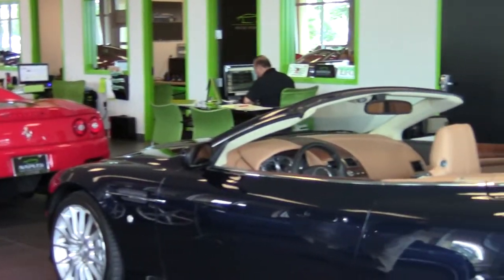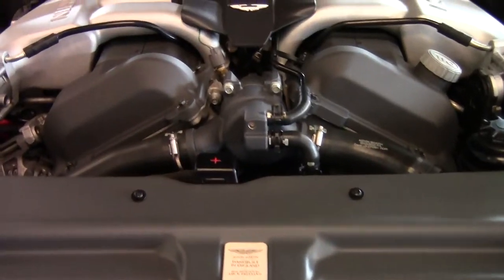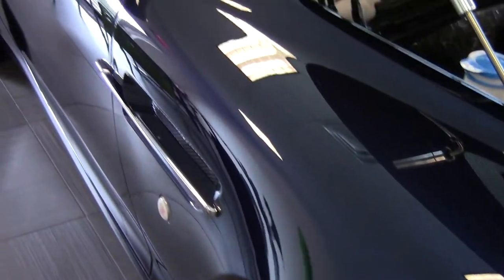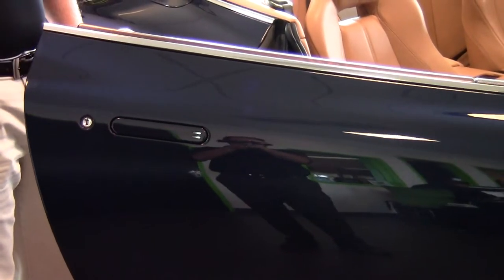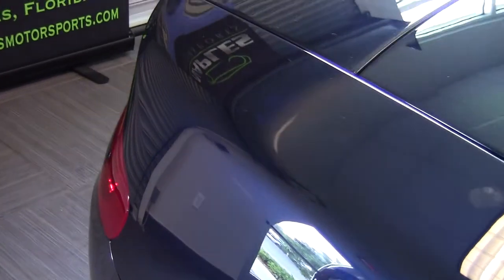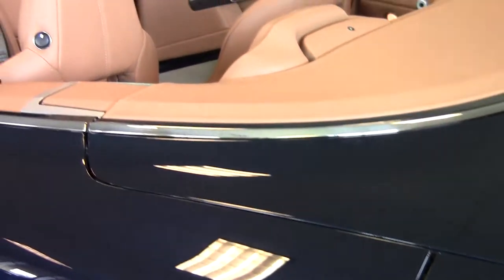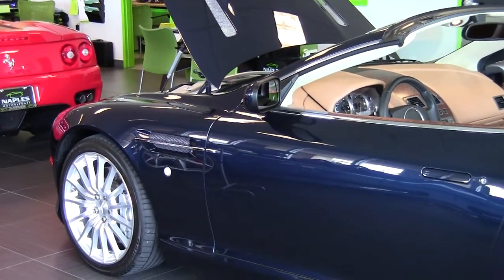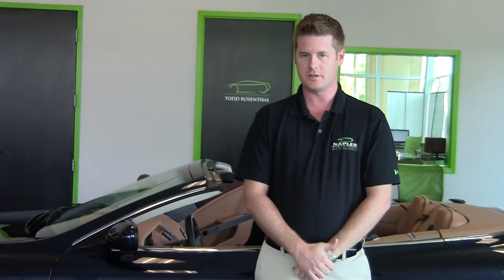2007 Aston Martin DB9 Volante Walk Around - Naples Motorsports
Naples Motorsports' Jonathan Wright takes you on a walk around a very nice Midnight Blue 2007 Aston Martin DB9 Volante.